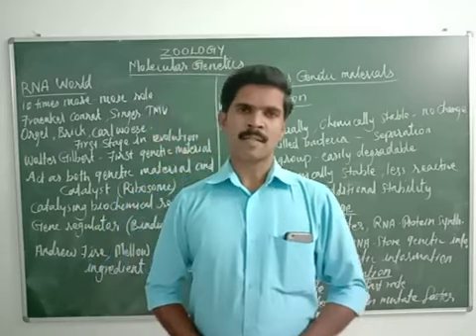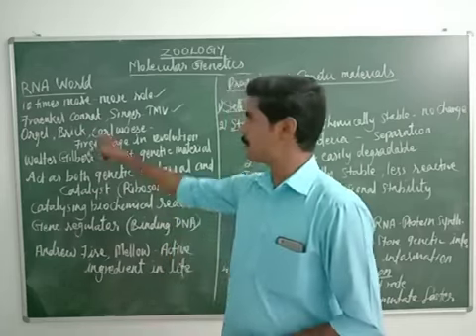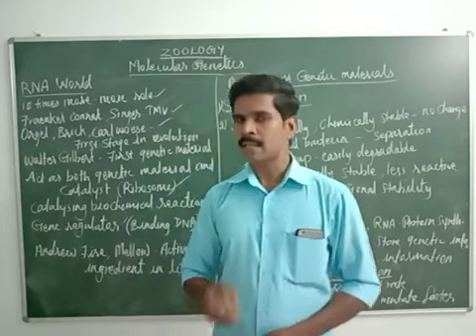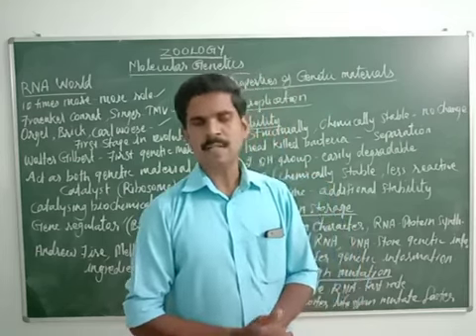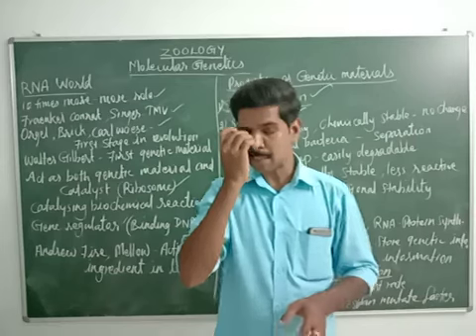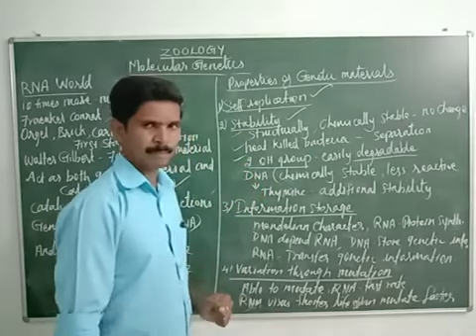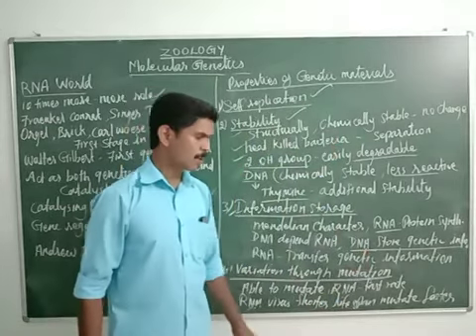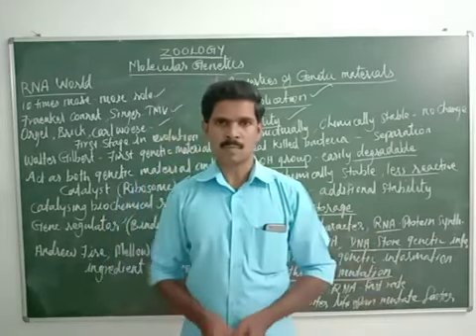Grade XII - Zoology || Properties of Genetic Materials || Online Class, Bethlahem Matric School.